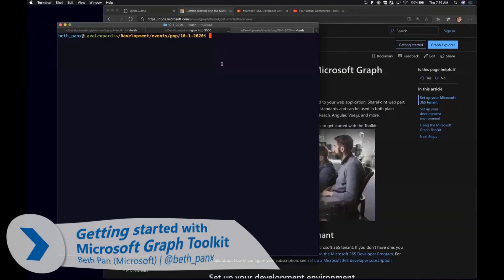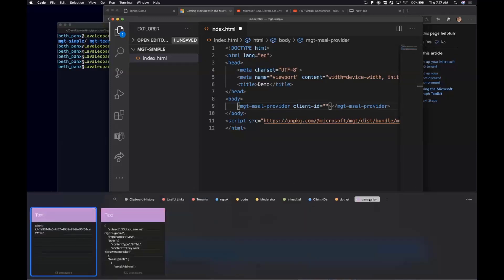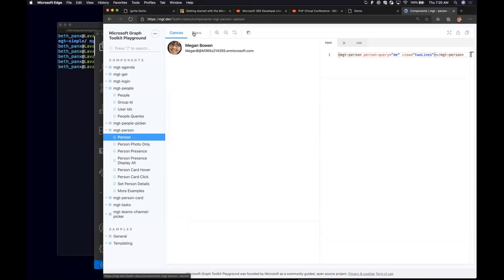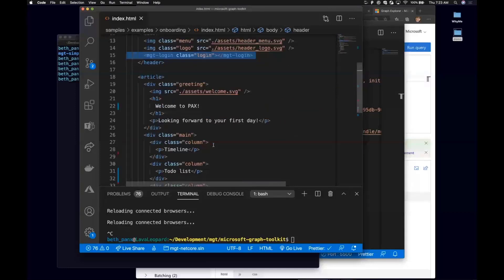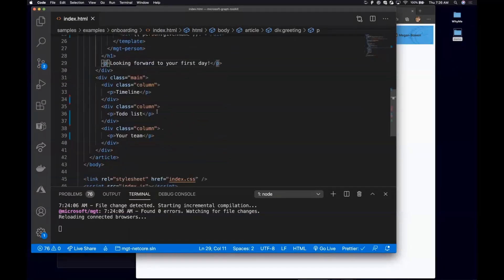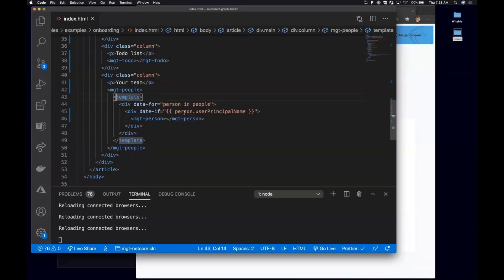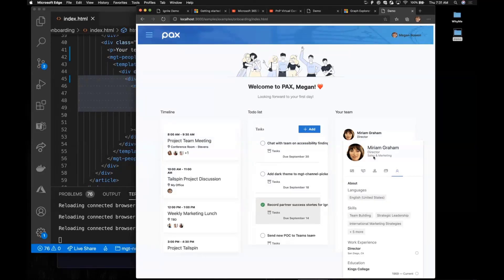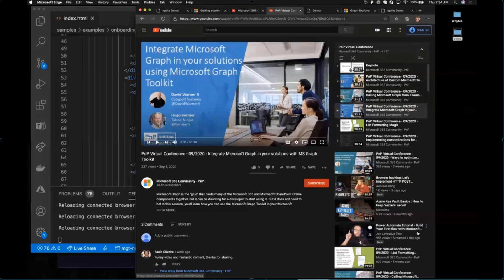Getting started with Microsoft Graph Toolkit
In this 20-minute Developer-focused demo, Beth Pan starts off by creating a basic html page then she incorporates Microsoft Graph Toolkit (MGT) components into it.   All components are found at the mgt.dev - Microsoft Graph Toolkit Playground site - an environment to view, build/customize objects, test components and access reference documentation.   Toolkit components also can be accessed directly from Graph Explorer.   This demo shows the ease of using simple components to build complex solutions.  This PnP Community demo is taken from the General Microsoft 365 Development Special Interest Group (SIG) - Bi-weekly sync call recorded on October 1, 2020.

Demo Presenter:  Beth Pan (Microsoft) | @beth_panx